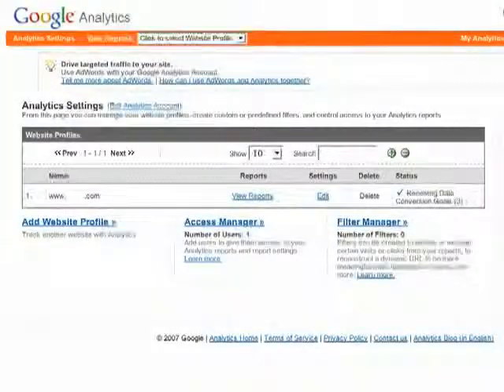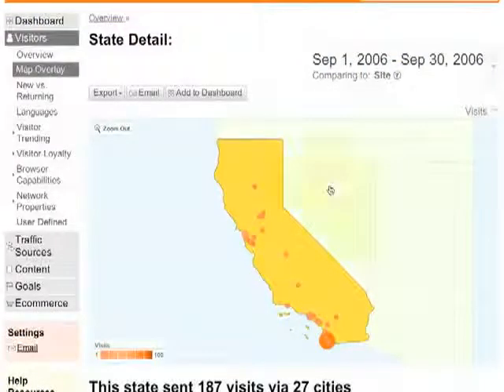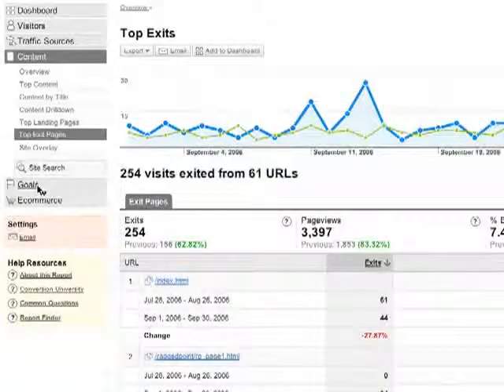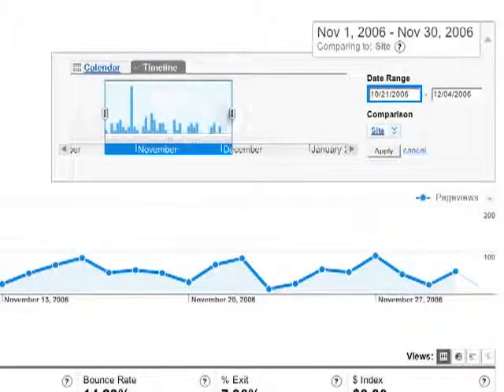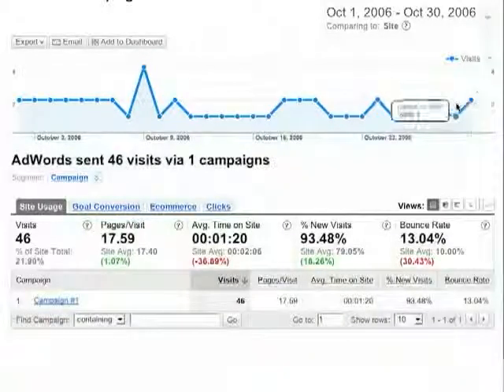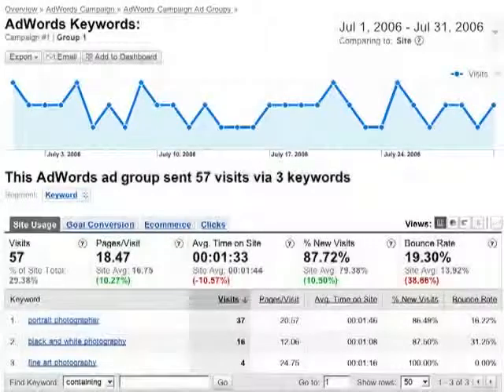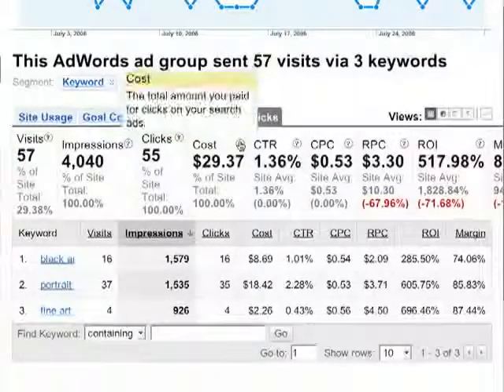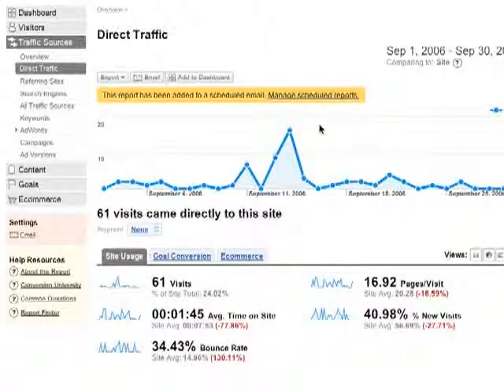Google Analytics Interface Tutorial by Expert Web Technology